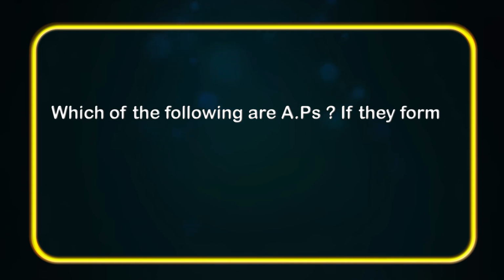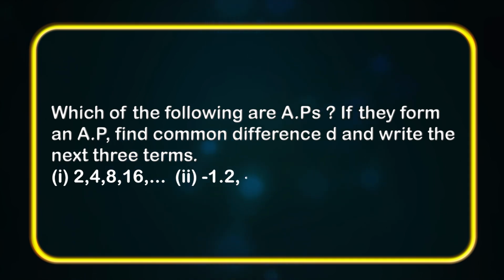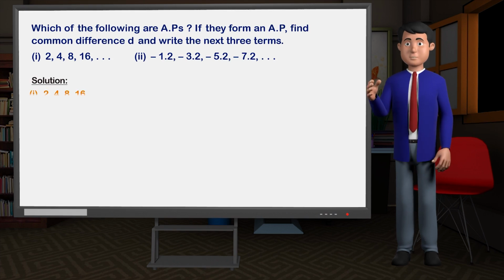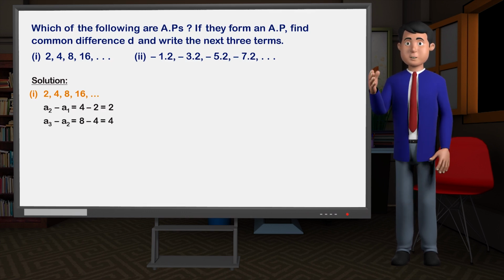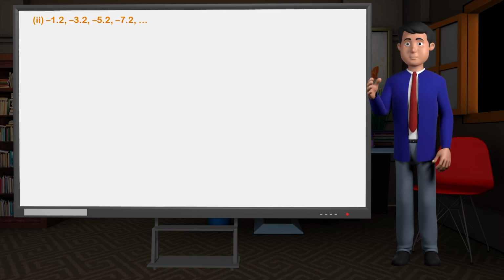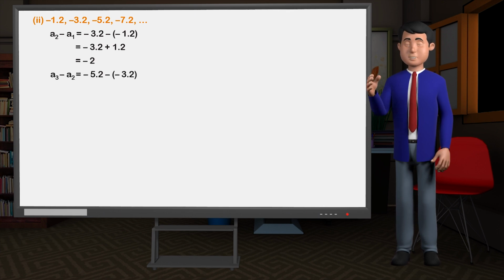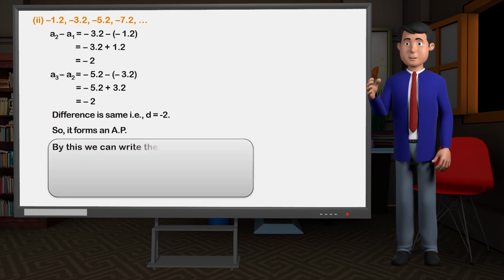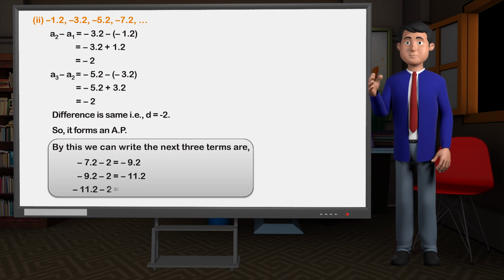Introduction to Arithmetic Progressions (A.P)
In this video, we'll cover the basics of arithmetic progressions (A.P) in mathematics. Perfect for class 10 students looking to understand this key concept!